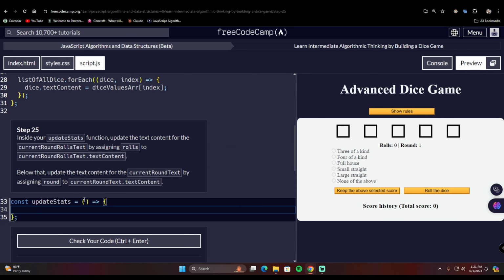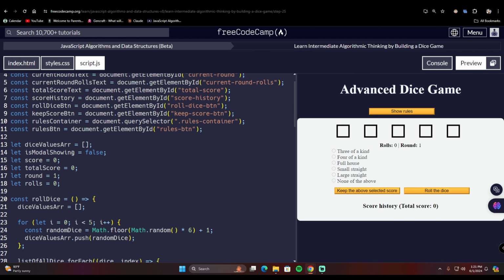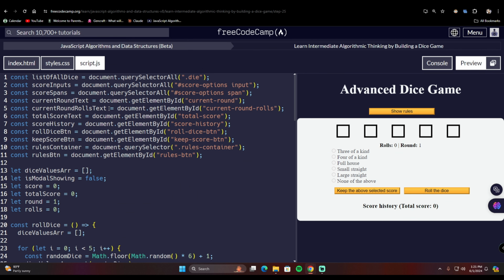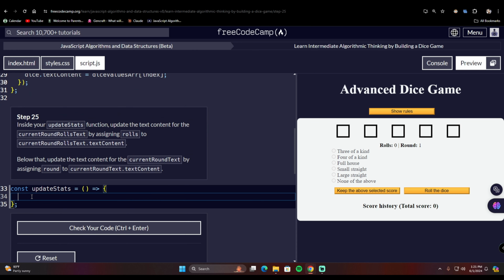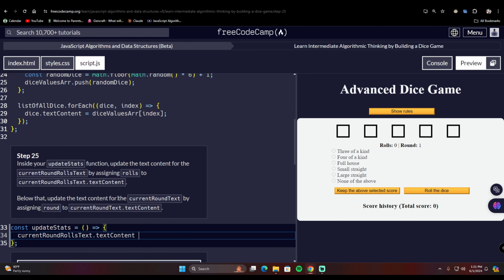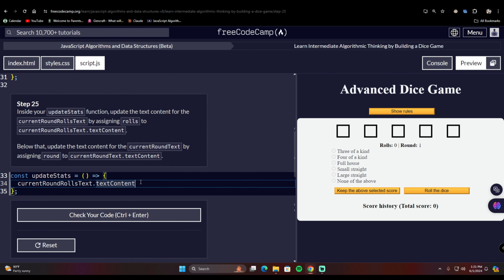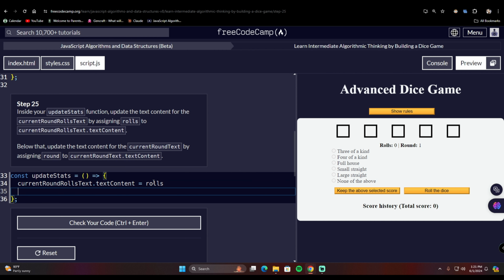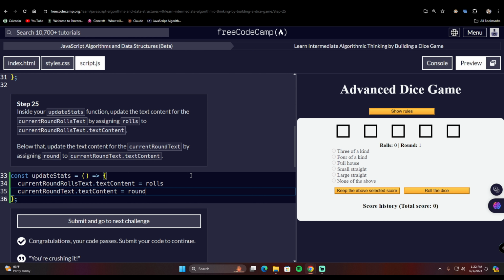Algorithmic Thinking Dice Game 25